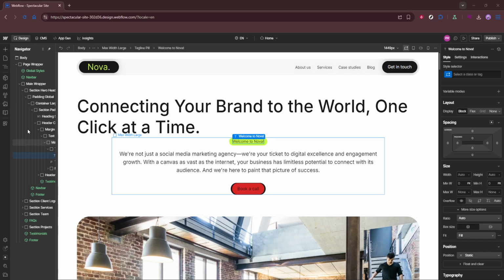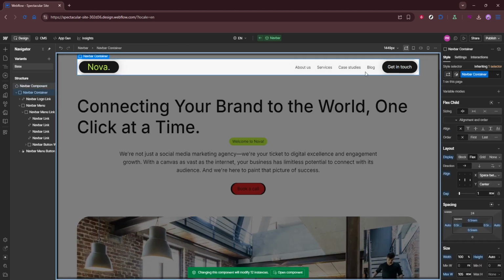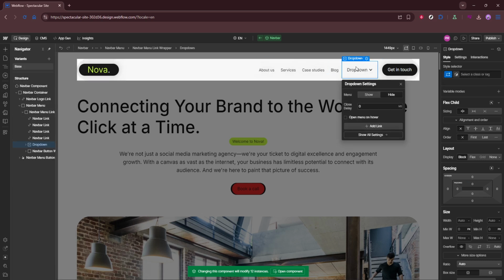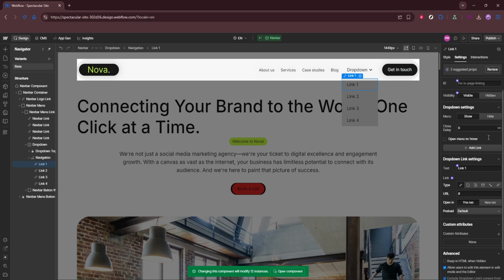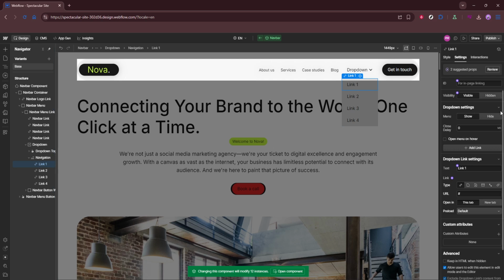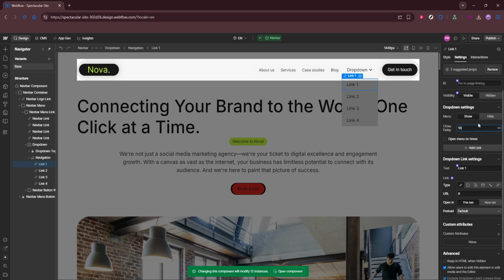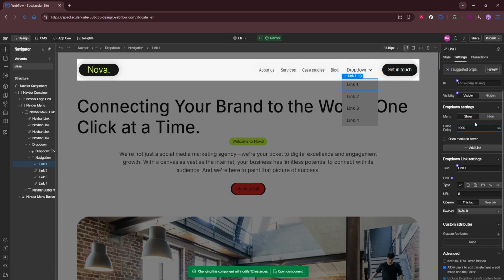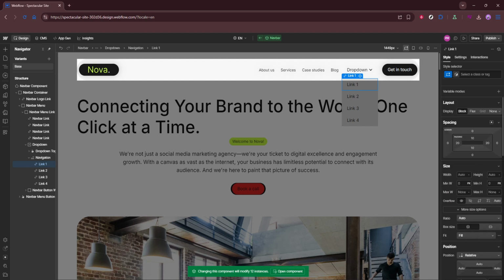How to Webflow Custom Dropdown Menus - Tutorial [2019]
In today's video we cover How to Webflow Custom Dropdown Menus - Tutorial [2019]